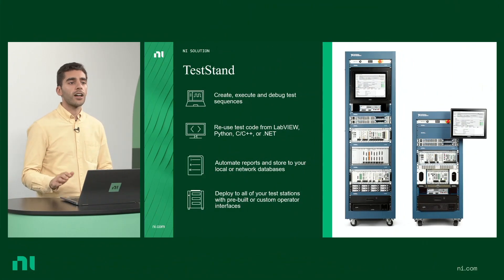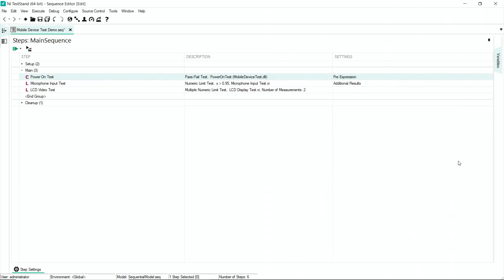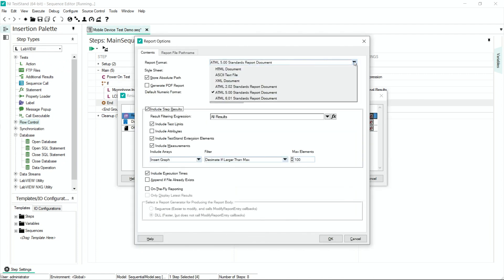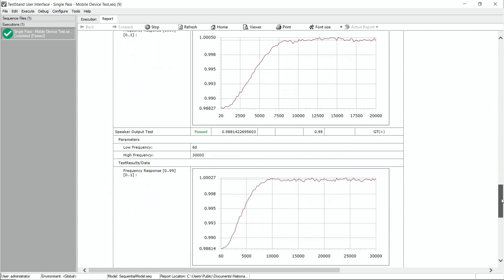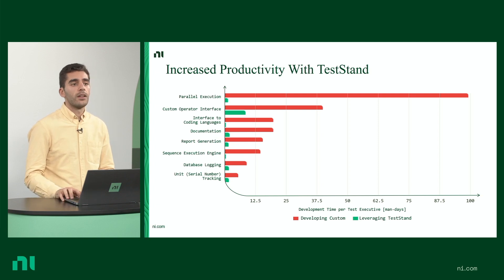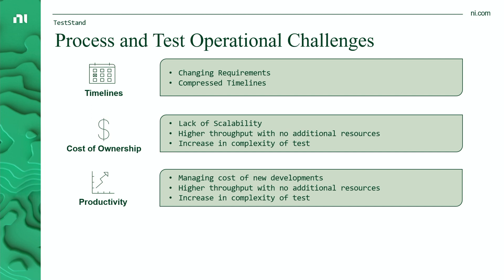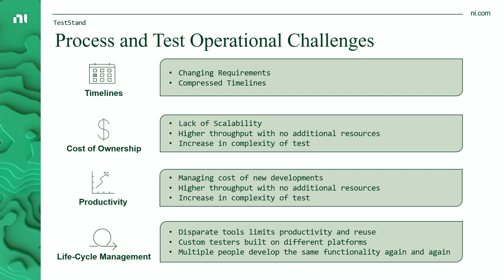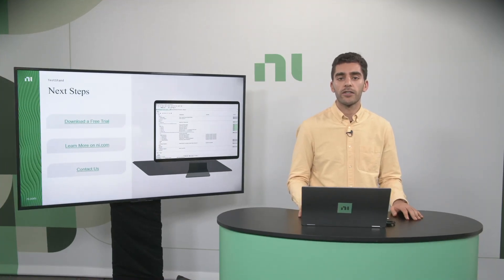What is TestStand?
TestStand automates, accelerates, and standardizes the overall test process across all of your testers. Use an interactive environment for developing test sequences that includes functionality for calling existing code written in LabVIEW, Python, C/C++, or .NET, parallel testing, synchronization, reporting, and more! Then, deploy to all of your testers with operator interfaces.